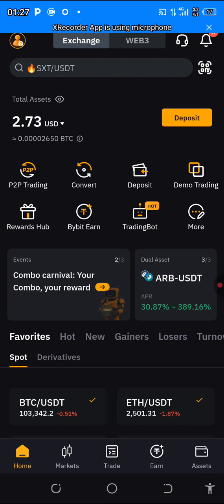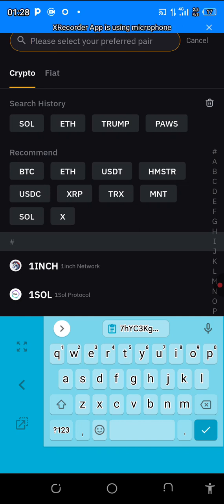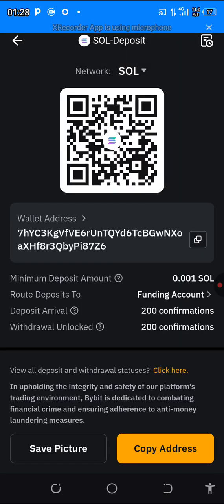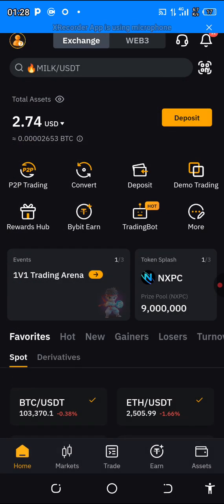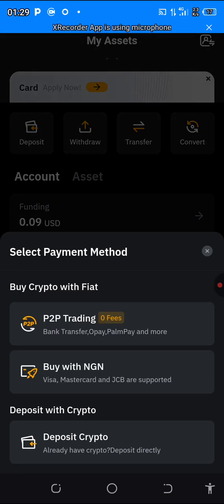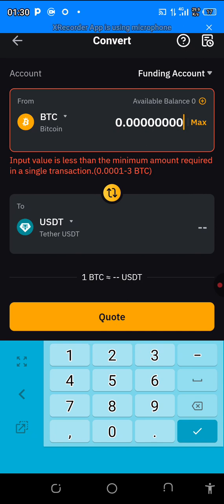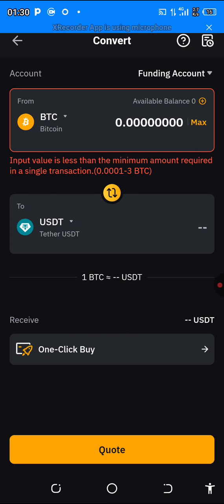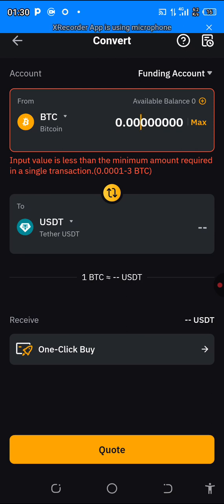How To Deposit And Convert Crypto In Your Bybit Account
Step by step tutorial on how to make your deposit with ease